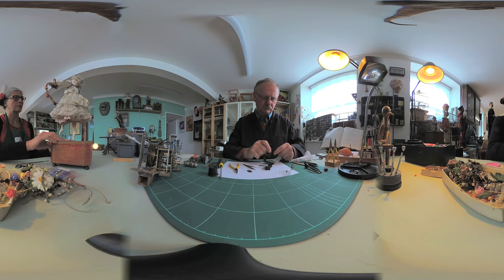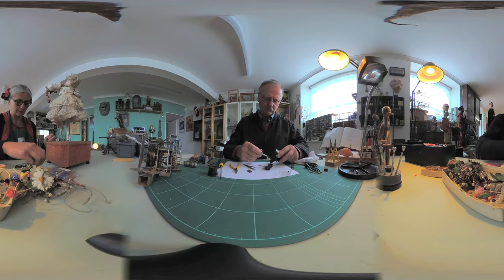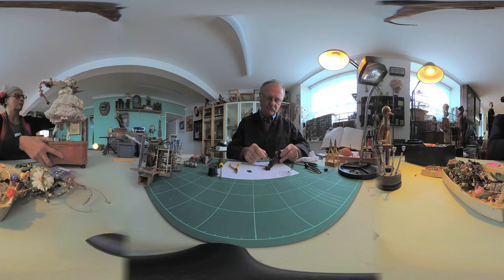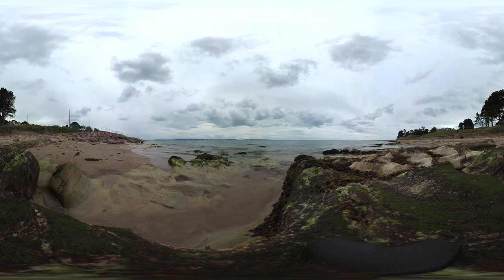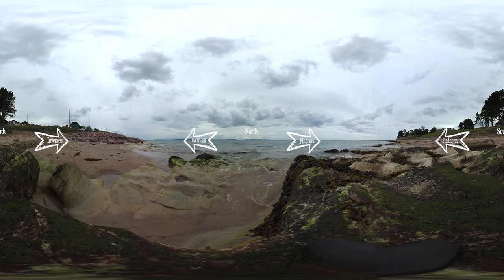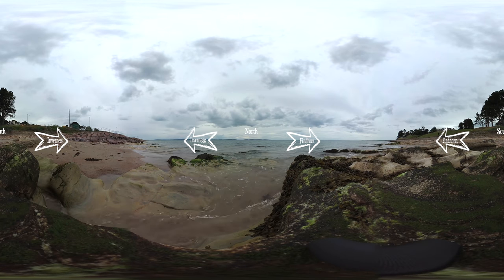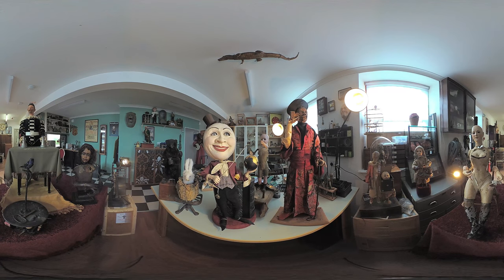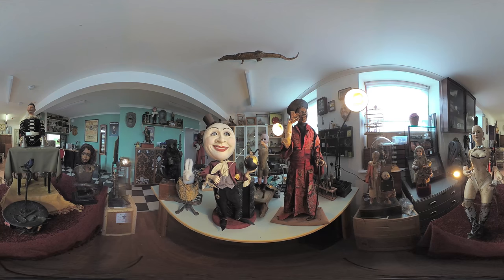The strange dolls that come to life (360 video) - BBC REEL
Meet two people who dedicate their lives to bringing weird and wonderful clockwork characters back to life.